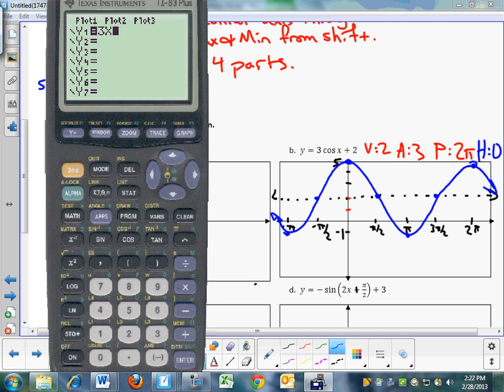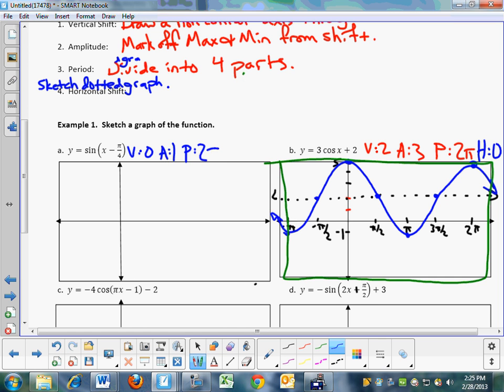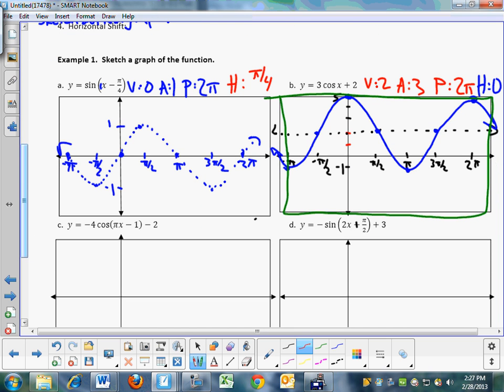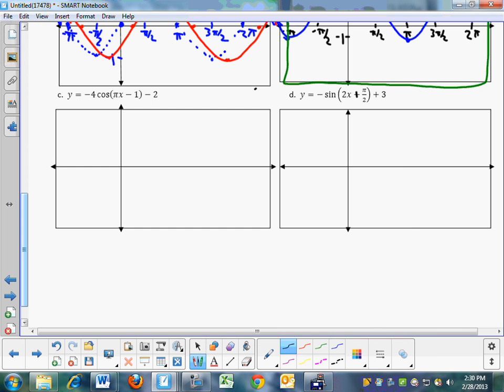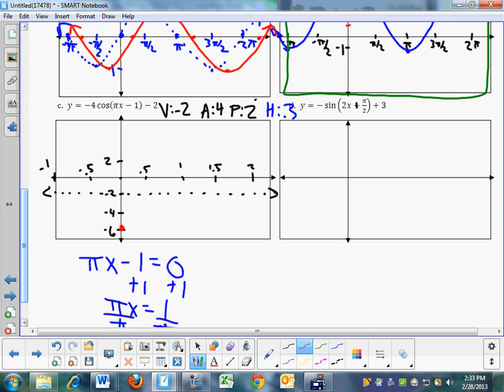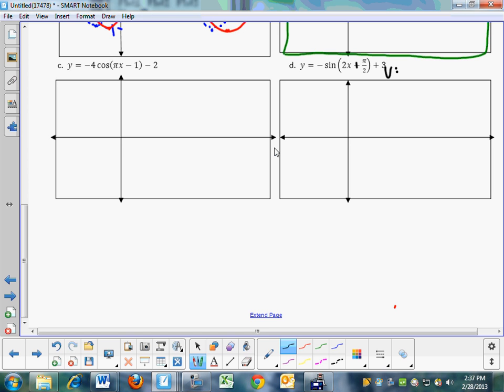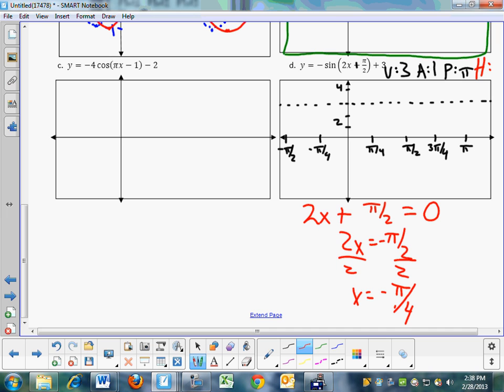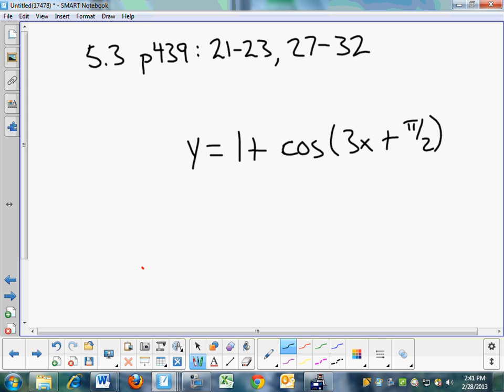Precalculus Unit 5.3B Notes Graphing Sine and Cosine 2013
Precalculus Unit 5.3B Notes Graphing Sine and Cosine